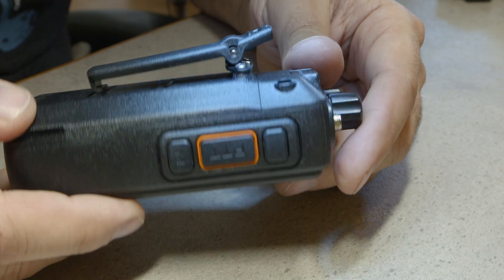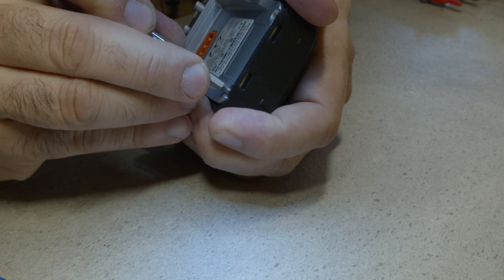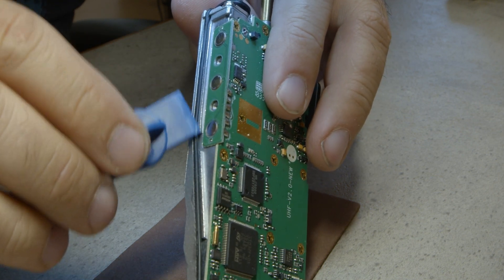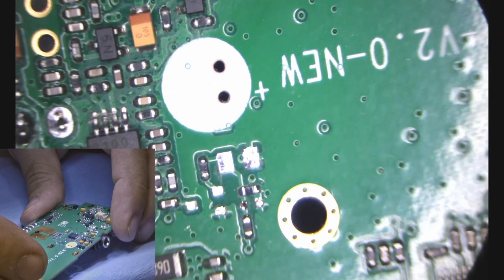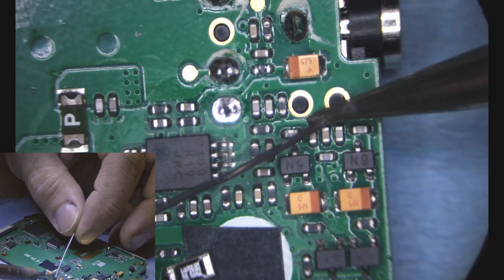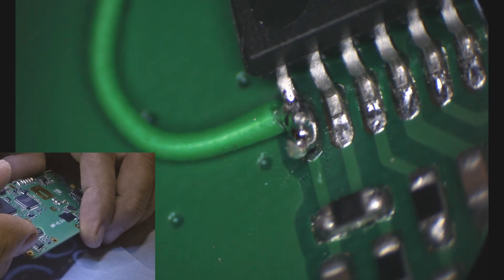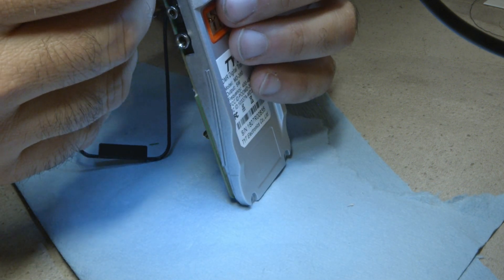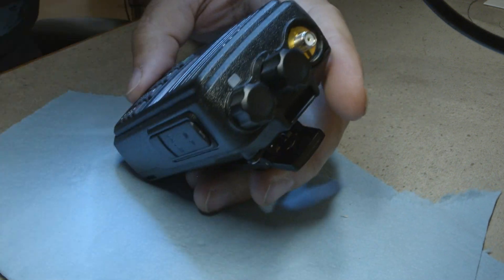TYT MD-380 Hardware Modification for OpenRTX and M17 Protocol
The M17 project is developing a new digital radio protocol for data and voice, made by and for amateur radio operators.

OpenRTX is a free and open source firmware for digital ham radios that is working to support M17

This video will walk you through the modifications needed to use the M17 protocol support built into the OpenRTX firmware for the TYT MD-380 and similar radios.

Note that M17 as well as the OpenRTX project is still in development.

0:00 Intro
0:13 M17 Project
0:45 MD-380 Radio and OpenRTX
1:35 Tools you'll need
2:30 Remove knobs and nuts
3:05 Back cover removal
3:39 Removing heatsink from case
4:32 Ribbon cable removal
5:20 Removing board from heatsink
7:25 Caps and diode removal
9:28 Resistor installation
13:00 Lower resistor removal and jumper wire
14:44 Removal of cap on RF side
15:19 Reassembly